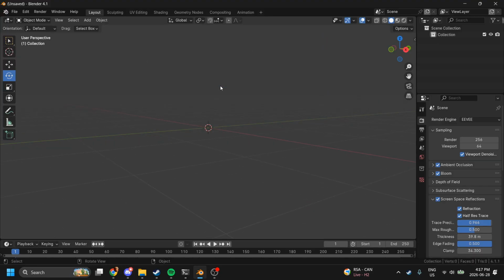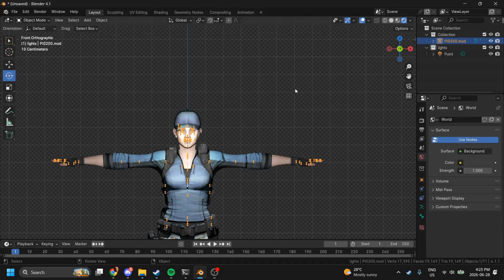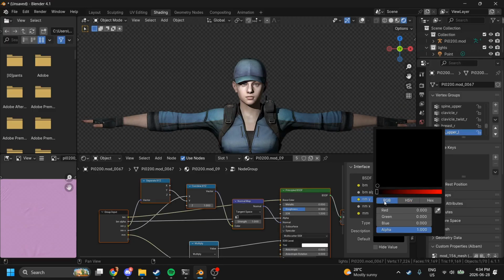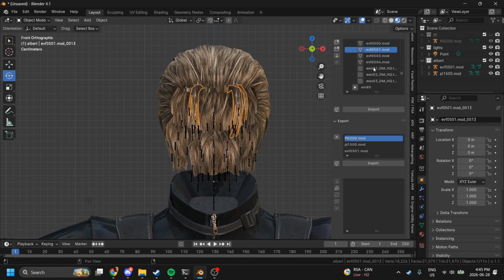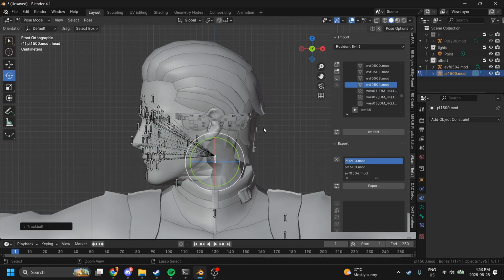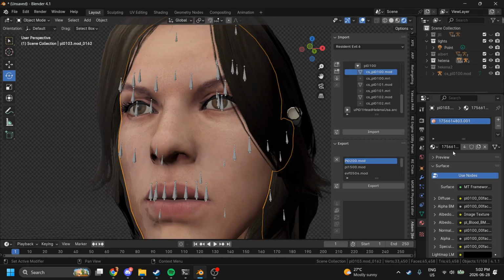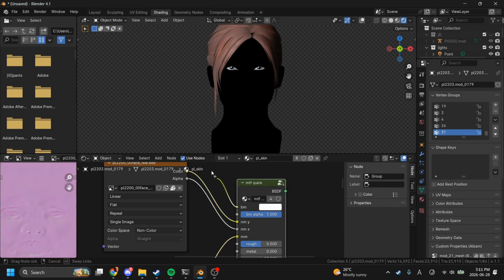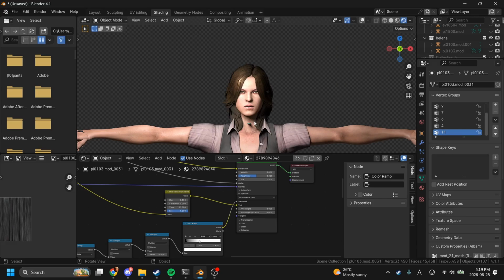THE ULTIMATE GUIDE TO RESIDENT EVIL BLENDER RENDERS Part 4 - MT Framework Importing & Materials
This video covers importing MT Framework models, joining armatures together, and material setups.